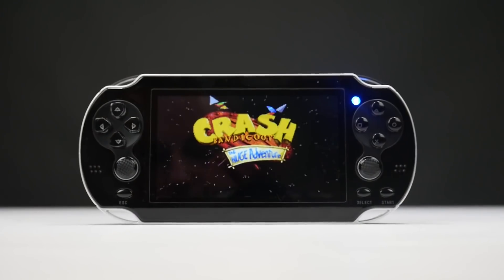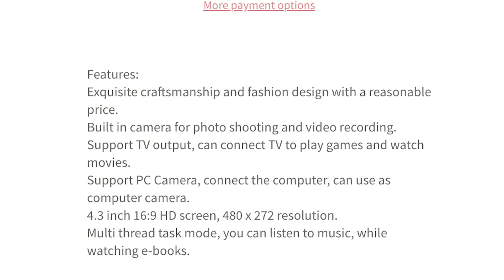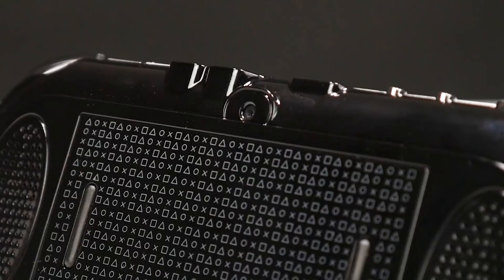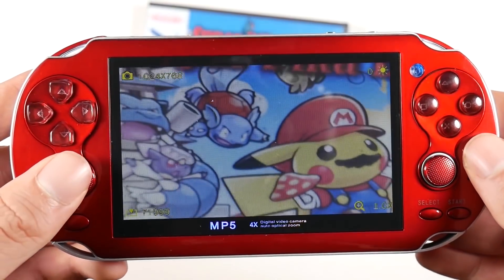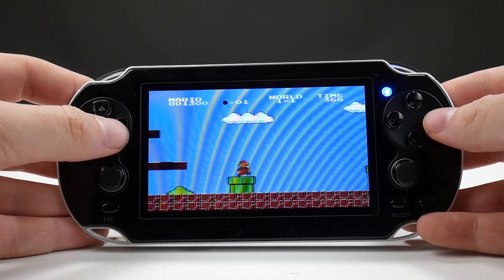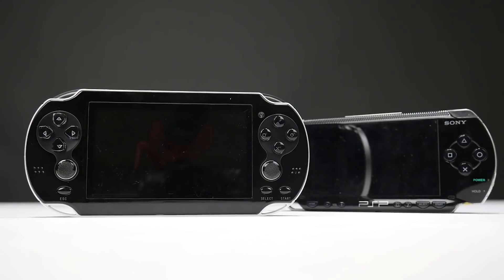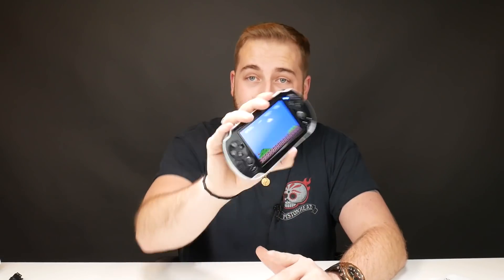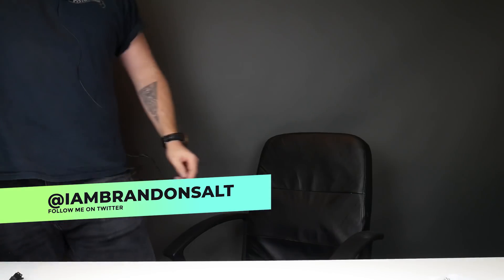I Bought The SouljaGame Handheld FAKE PS Vita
Here's a look at the SouljaGame Handheld that SouljaBoy is currently selling for $99.

▶My Gear:
Panasonic G7 4K Camera
Rode Video Mic GO
Vanguard DSLR Tripod
Joby GorillaPod